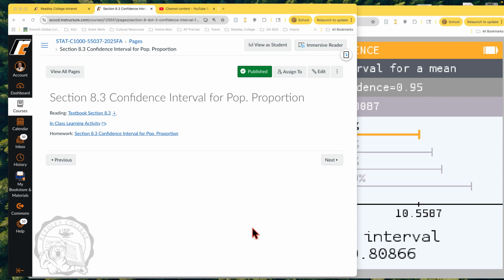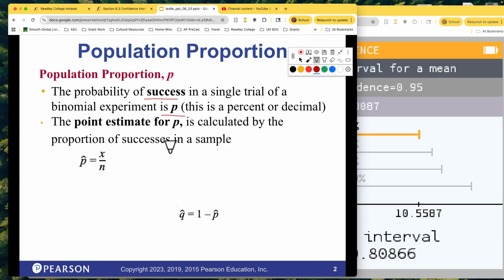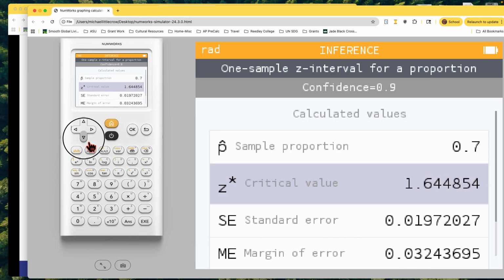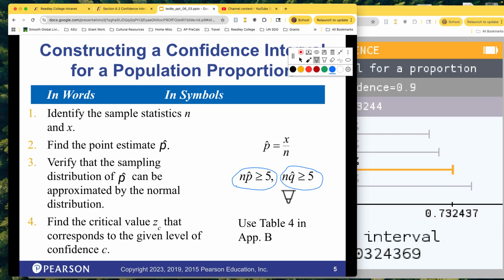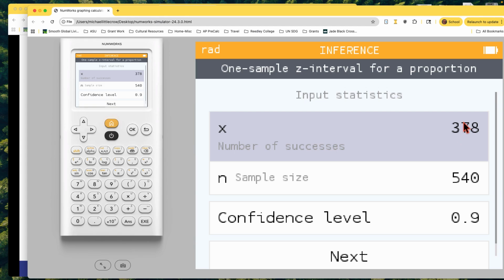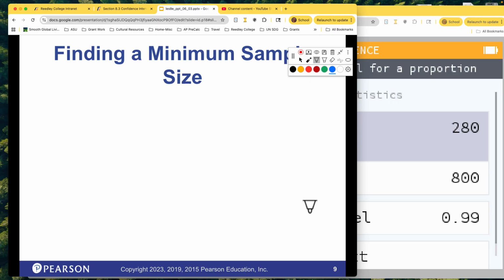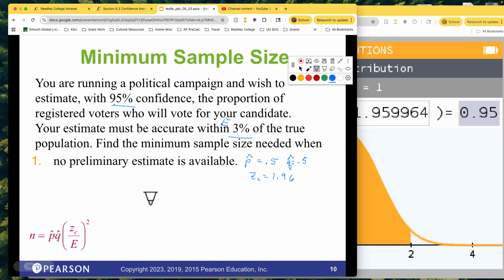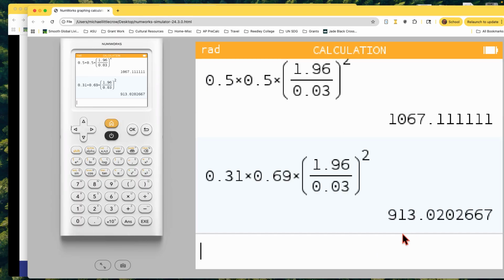Section 8 3 Population Proportion